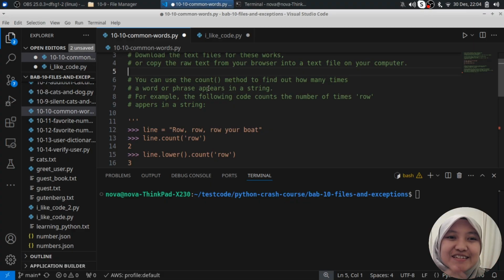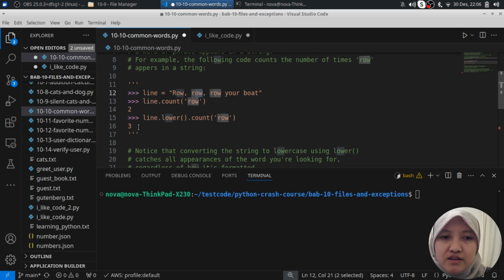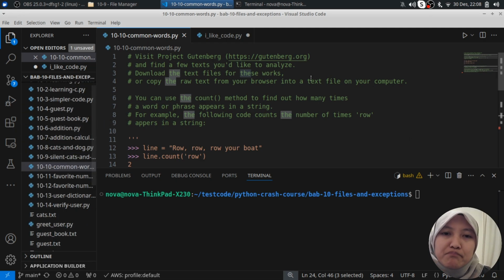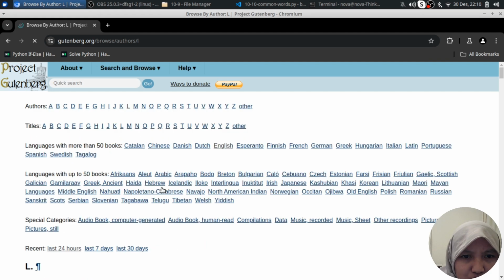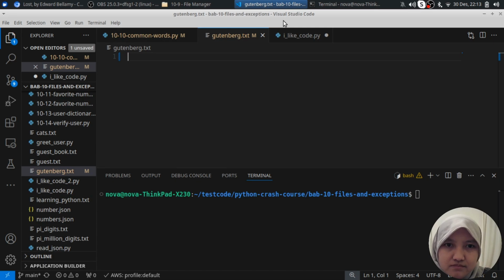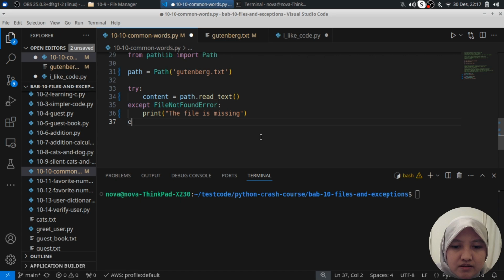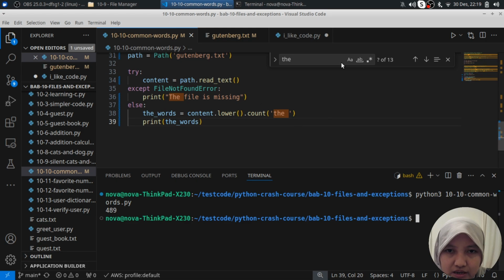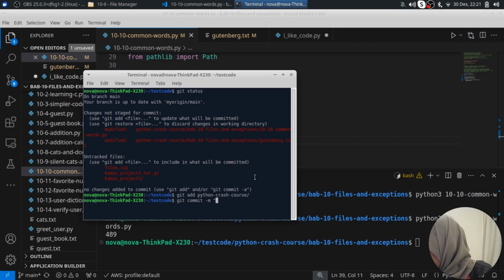#76 Let's Code Python Crash Course | studywithnova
🎉 Hey everyone, welcome back to the channel! 🎉 Today, we’re diving into Chapter 10: Files and Exceptions from Python Crash Course, 3rd Edition by Eric Matthes. This book is, without a doubt, the best Python guide I’ve found! 🙌 I’ve read a ton of Python books, but this one? It’s a game-changer, even for beginners like me!

⌚️Timestamps:
00:00 Opening
00:30 Questions
13:00 Push to Github